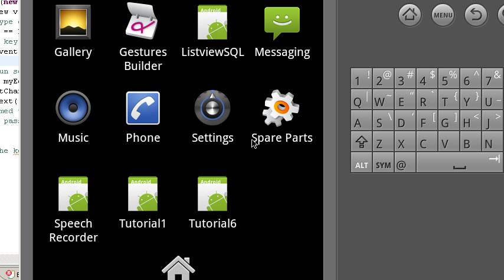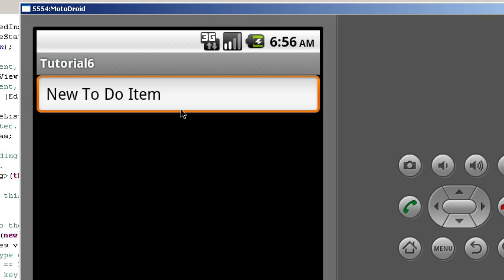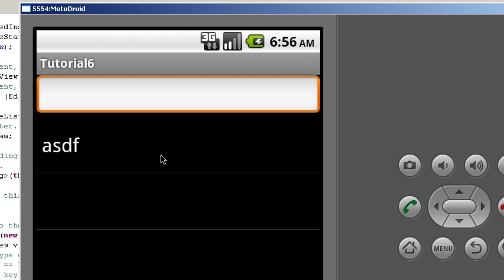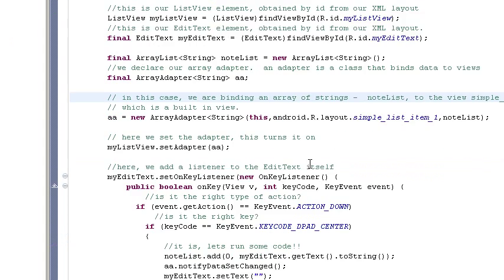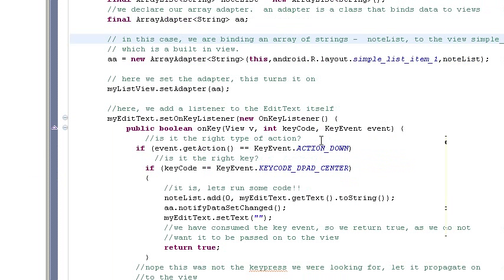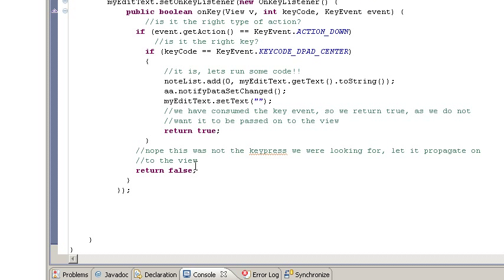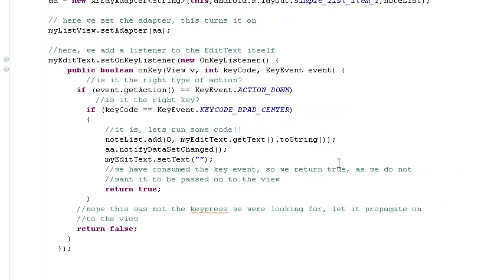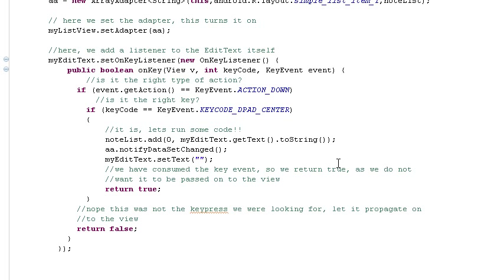Android Tutorial 6 - Key Press Listener Example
This is basically the same as Tutorial 3, except we use the pressing of the center of the D-pad to add to our listview, instead of an onscreen button